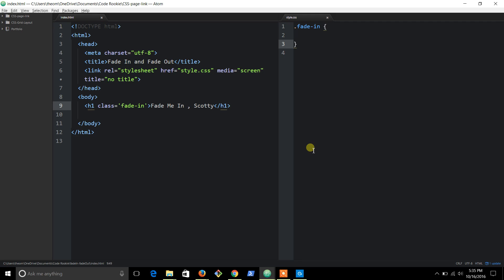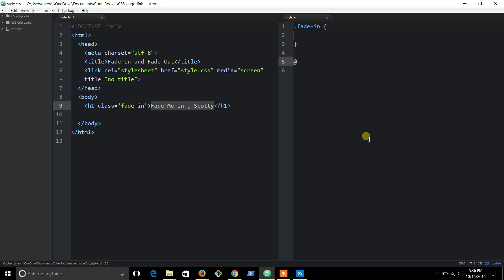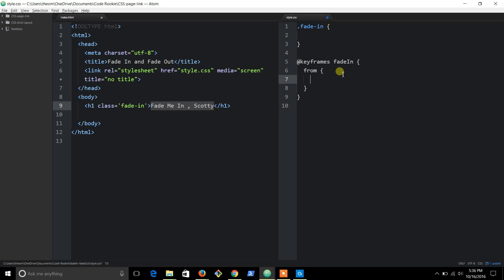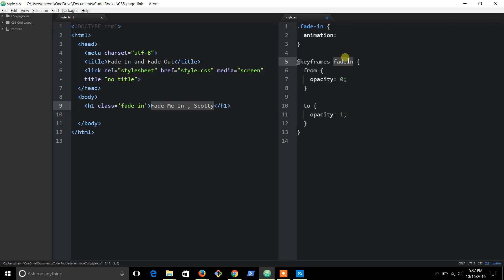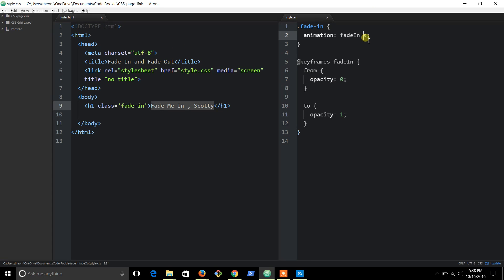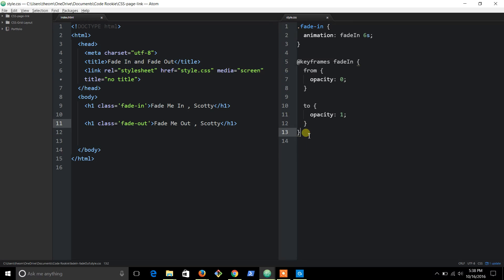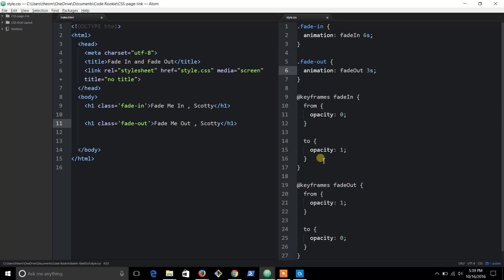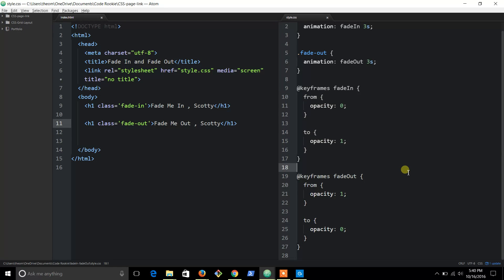CSS Fade-in & Fade-out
Using keyframes to fade-in and fade-out